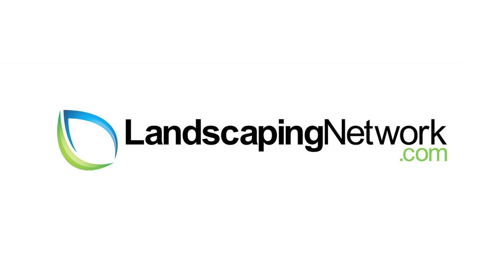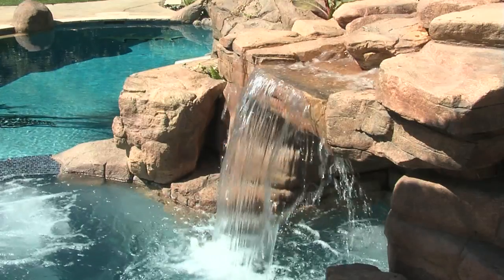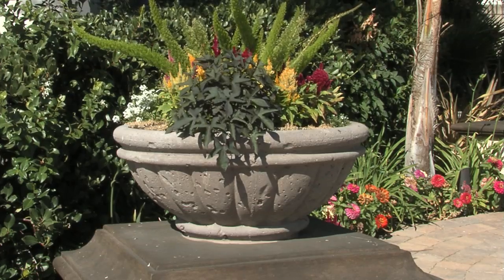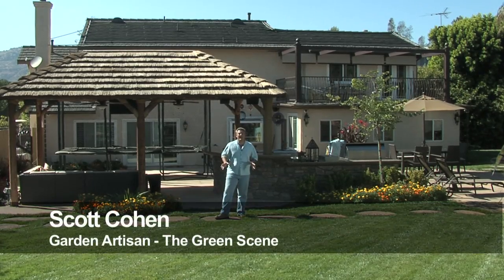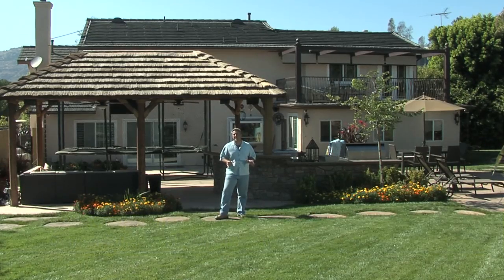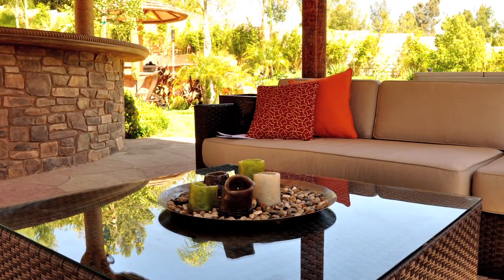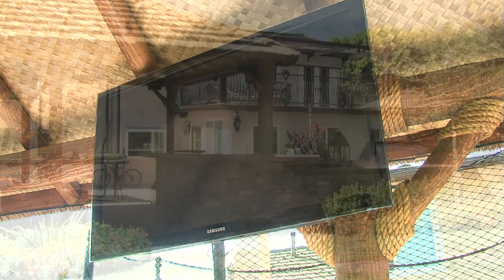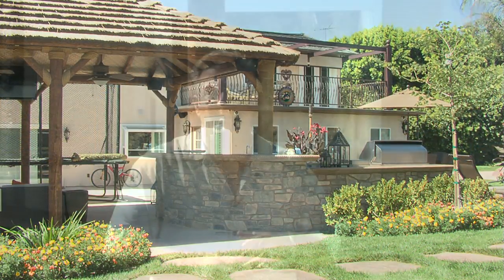Palapa Designs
For this sun-drenched California backyard, shade for the patio is being provided by a large palapa.  This reed palapa design is an open-sided structure with a thatched roof made from African reeds. Get tips for positioning patio covers to provide optimum shading for outdoor rooms.